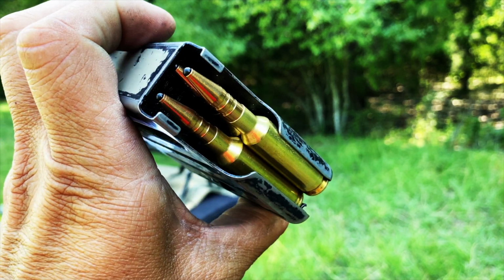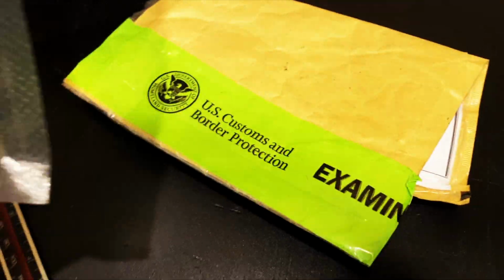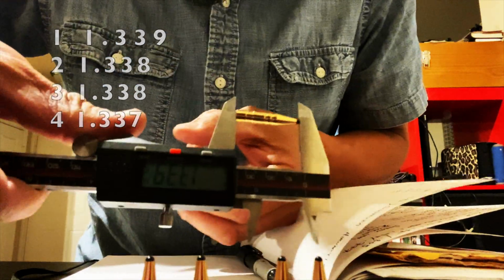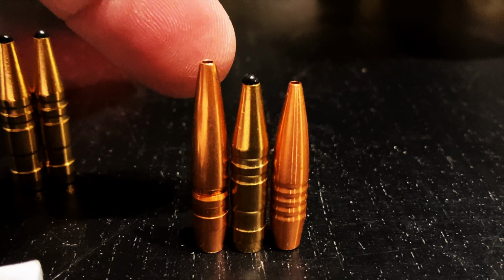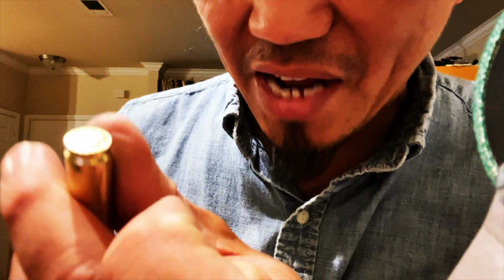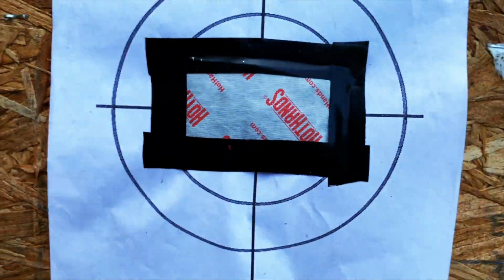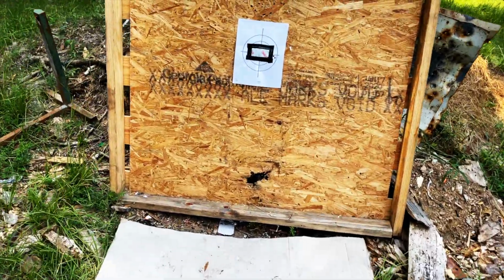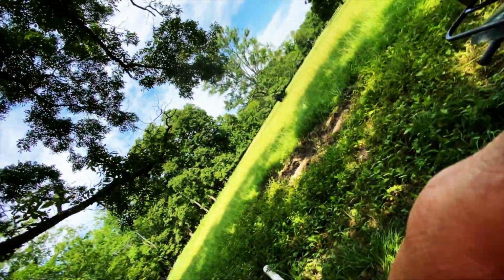6.5. Creedmoor | Fox 123 Classic Hunter | Bullet Construction, Load Development, Accuracy